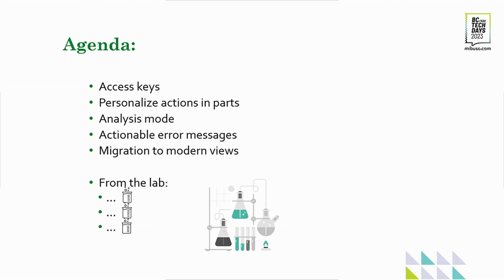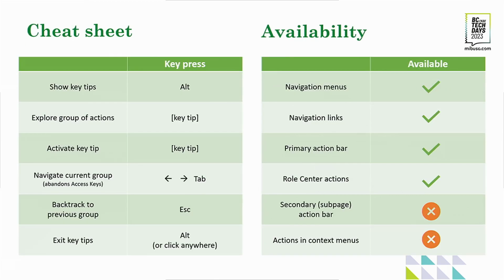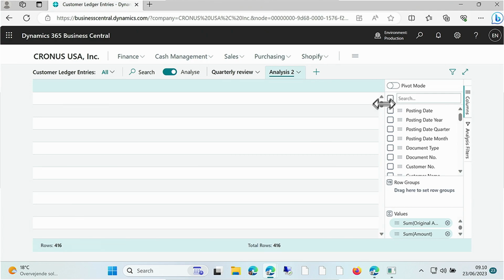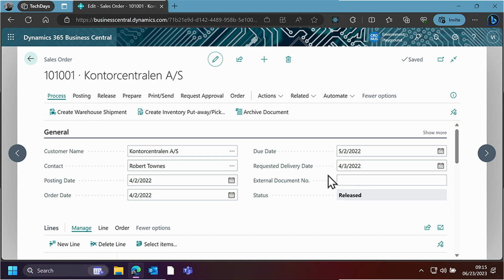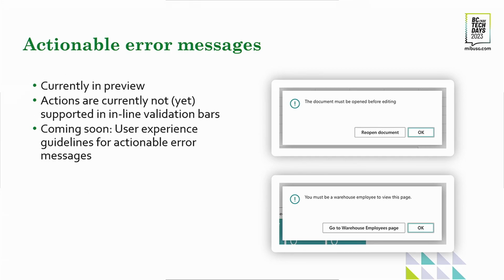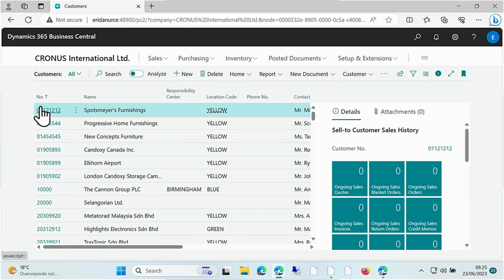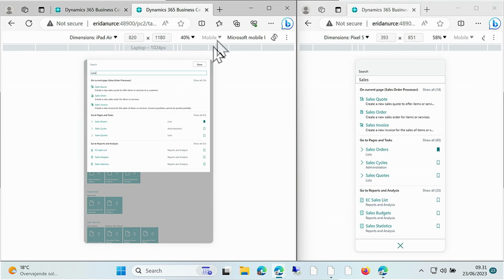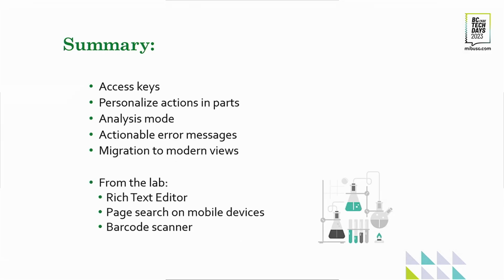BC TechDays 2023 - What's new in Business Central clients for AL developers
Title: What's new in Business Central clients for AL developers

Presenters: Erida Nurce, Vasil Illiev

Presented on Friday 23 June 2023, 9:00 - 10:30

Contents (Pavlo Furlet ):

01:00 - Access Keys with key tips
05:35 - Access Keys cheat sheet
06:10 - difference between Keyboard Shortcuts and Access Keys
07:27 - Action bar personalization in parts
09:01 - Analyze data on list pages
16:12 - Actionable error messages
21:30 - modern views
24:17 - Rich Text Editor
28:43 - Tell Me on mobile (quick search on mobile devices)
32:00 - Barcode Scanner (usage on mobile devices )
37:20 - Q (Actionable Error Messages, searching for actual function name will it be supported in AL Explorer?) A (dunno, suggest in BC ideas *duh*)
38:10 - Q (when theTell Me available on mobiles, can we disable it?) A (thought about it, looking for feedback about level of granularity)